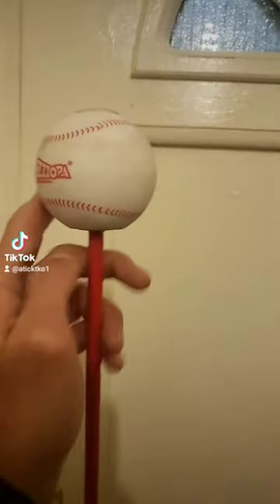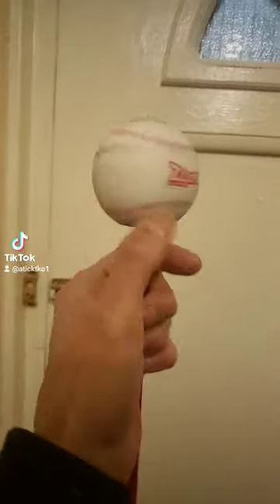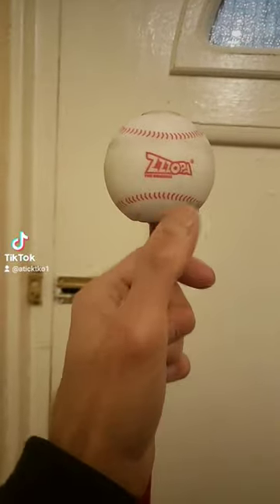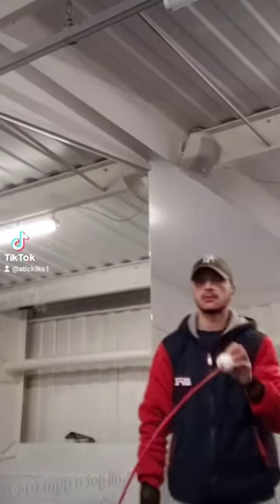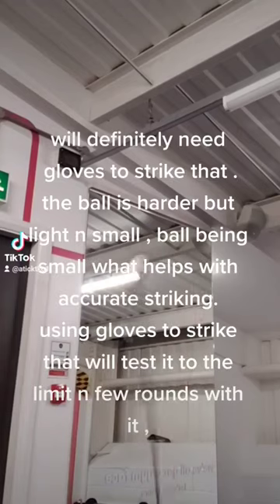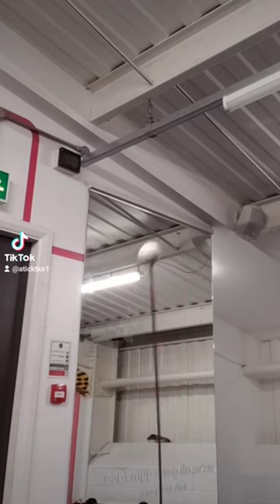NEW DIY COBRA BAG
?sub_Confirmation=1